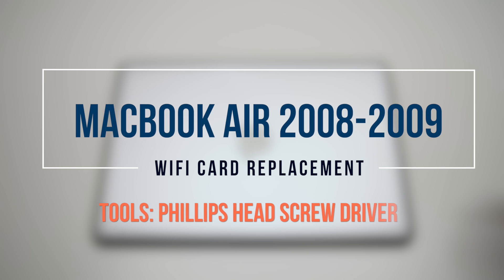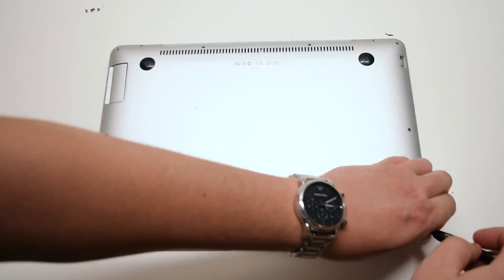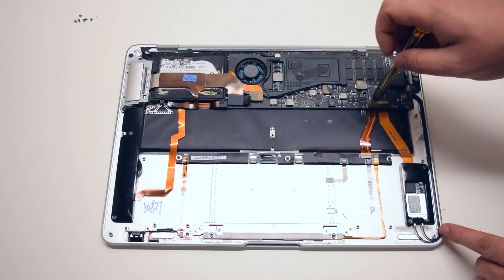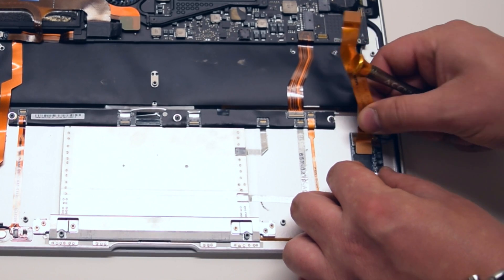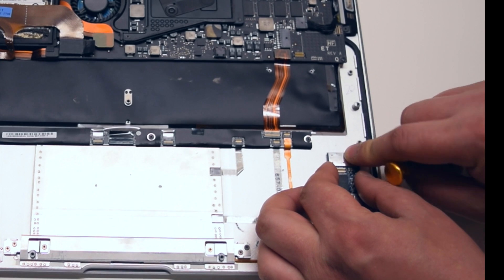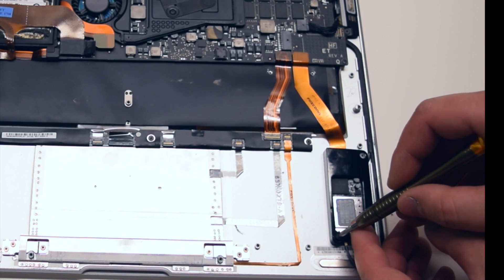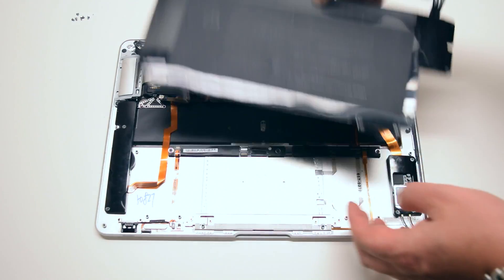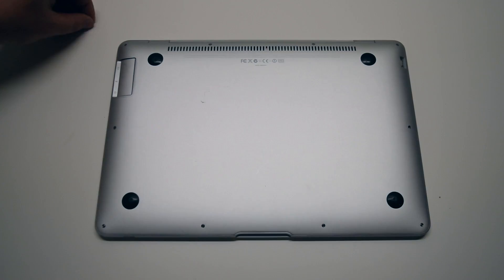Macbook Air 2008 and 2009 A1237 and A1304 WiFi Card Replacement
This is a great video on how to fix your broken Macbook Air (Original, 2008 and 2009) look no further, this video will explain how to replace your Macbook Air wifi and bluetooth card, also included some very important must know tips.

This will also work for all the following models:

Original Macbook Air
2008 Late Macbook Air 13"
2009 Macbook Air 13"

Attached to this video is a playlist of all replacement videos for these Macbook Air Models.